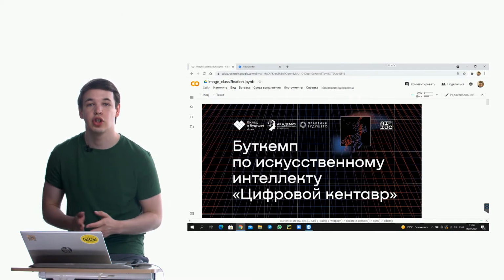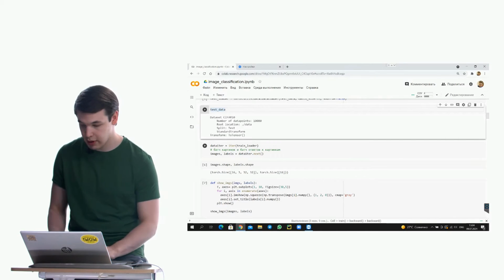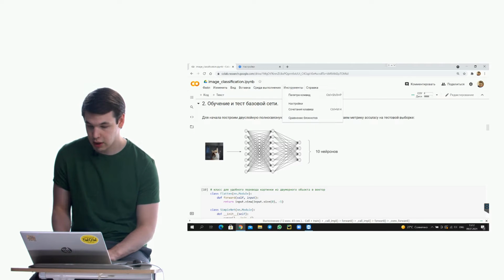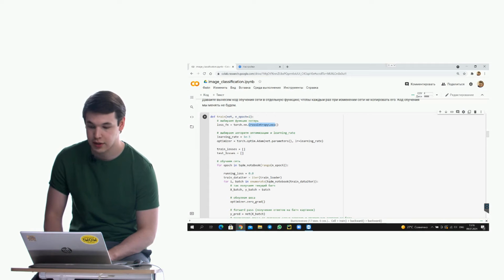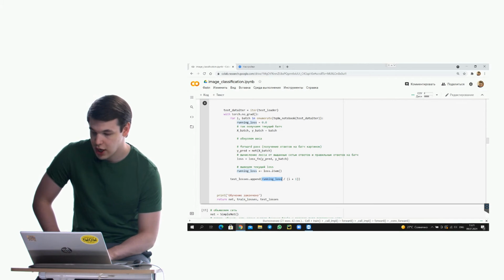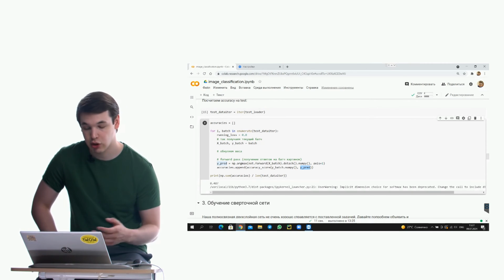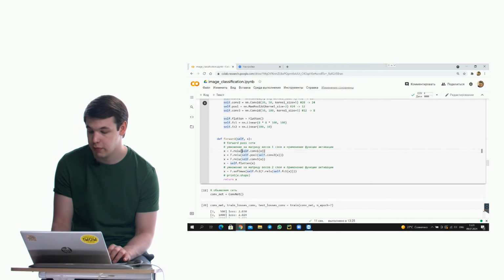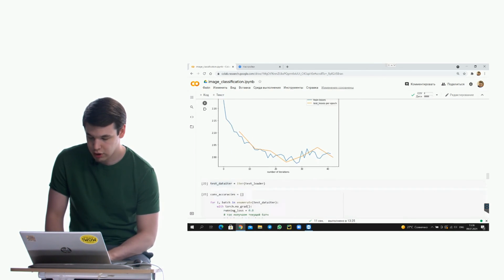Classification of images. Convolutional neural networks. Practice.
The third practical webinar about image classification. Torch and Sklearn libraries are explain. Please, watch theoretical video before.

Speaker: Yuri Yarovikov. Researcher at Sberbank's Artificial Intelligence Laboratory, head of Deep Learning School, graduate of ShAD Yandex and FPMI MIPT. Author of online machine learning courses. Specialist in probability theory, graph theory and data analysis.